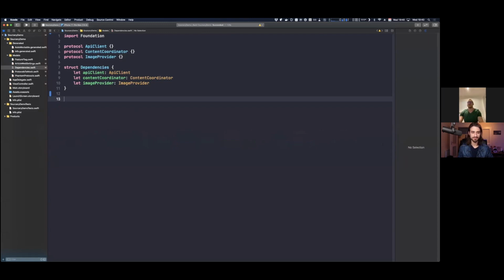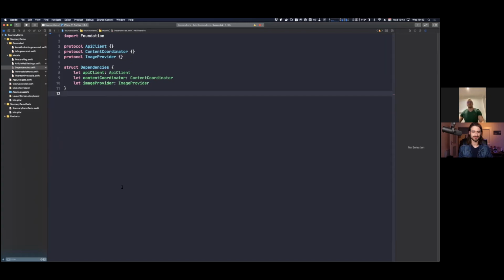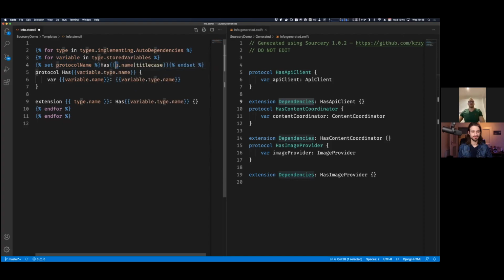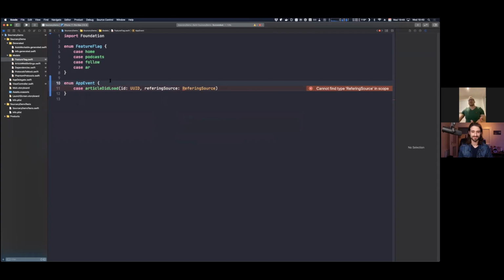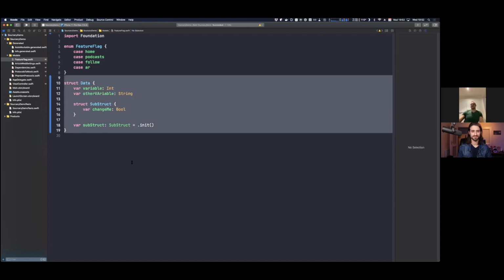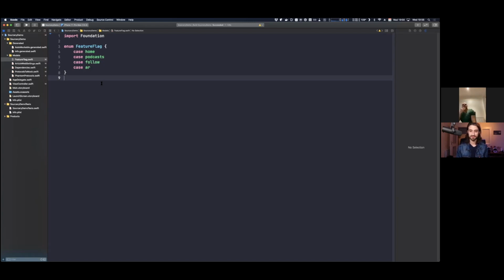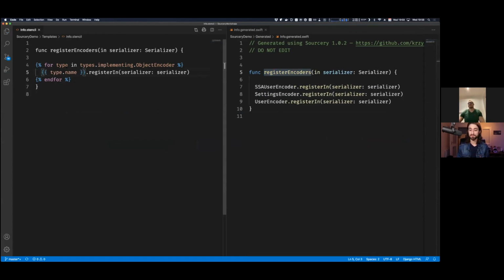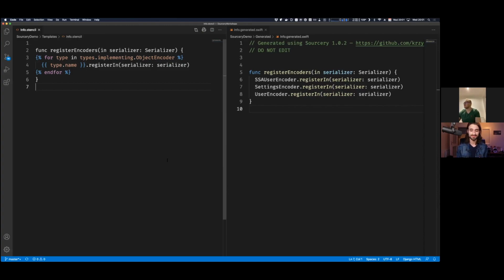Swift Community #4 (Part 2) – Code Generation (with Krzysztof Zabłocki)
Timecodes
00:00 – Intro
00:29 – Compile-time dependency injection
08:50 – Event driven data flow
12:10 – Automatic Settings
15:48 – Another example of dependency injection
18:41 – Conclusion
22:37 – Outro

"Picket Fences''
Jay Man - OurMusicBox